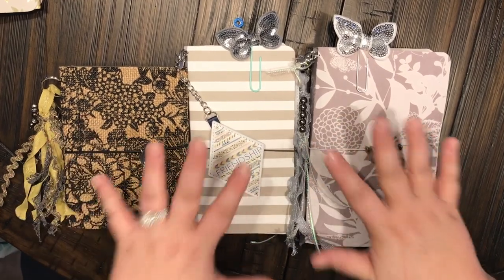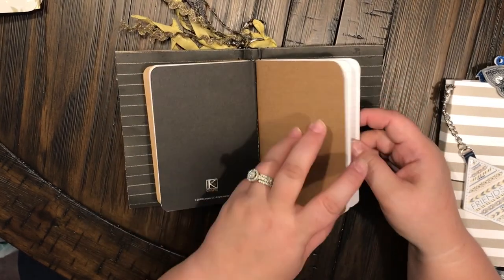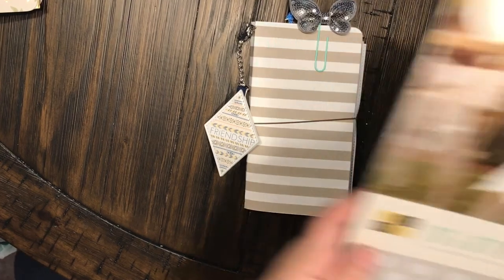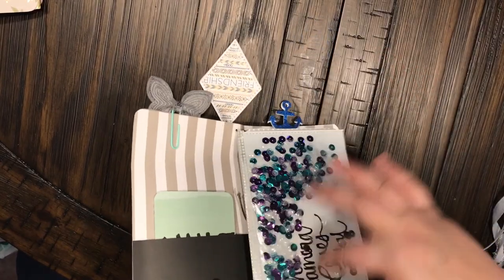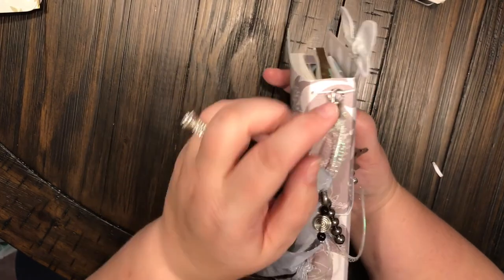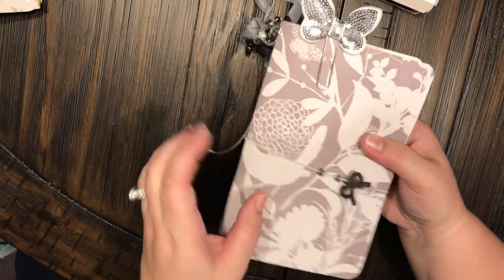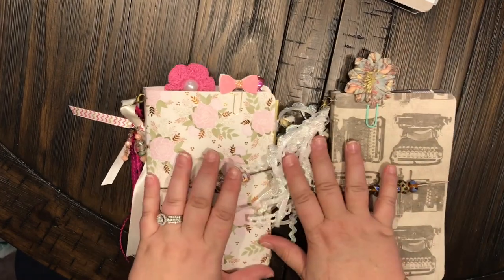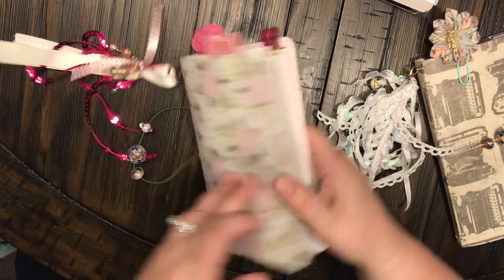Project Share- Travelers Notebooks & Info on GIVEAWAY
Project Share of 3 new Travelers Notebooks I made and info on my100 subbie giveaway. check out that video